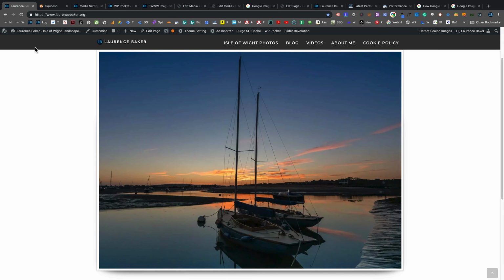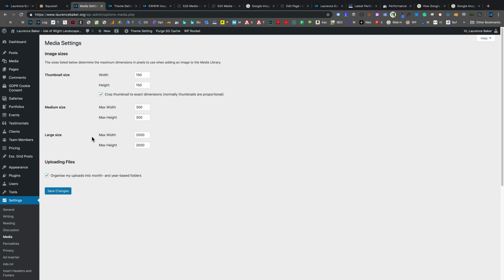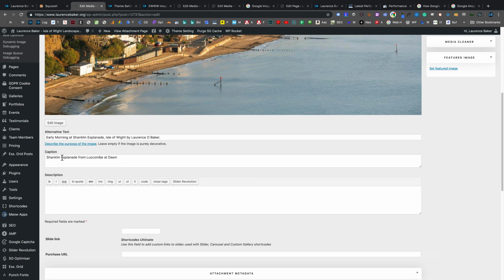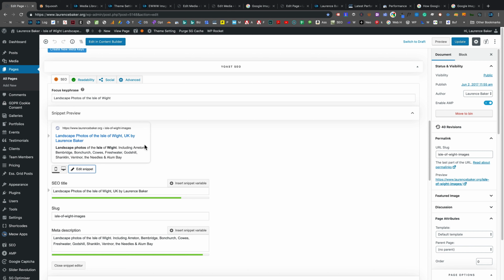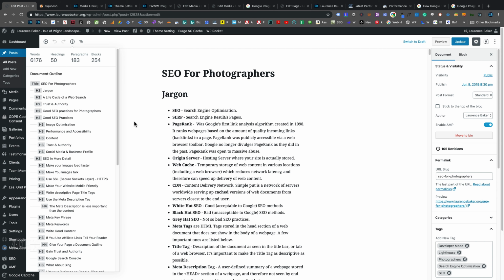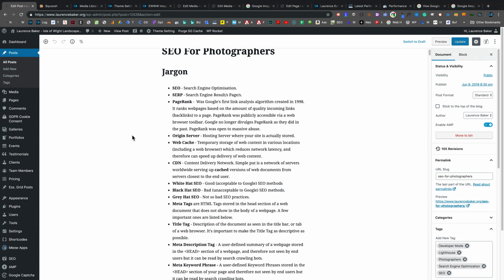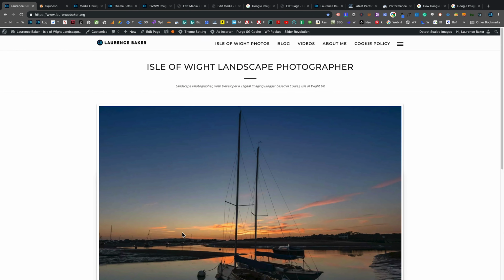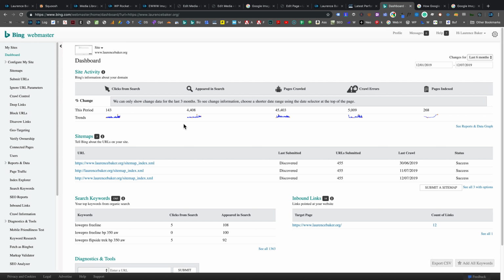SEO for WordPress Photography Sites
Search engine optimisation for photography sites is always going to be a problem.

Photographs by their very nature don't impart much information compared to text.

If we supply as much information as we can about a photograph Google will understand what that photograph is about.

Also following some remarkably simple steps like descriptive Titles, correct document outline, original copy and the natural use of keywords will help make your site at least show up in the SERP (Search Engine Result Pages) for a given keyword/s.
But don't expect to get to No. 1 in Google SERP overnight.

General Tips on Image Optimisation for the Web and WordPress